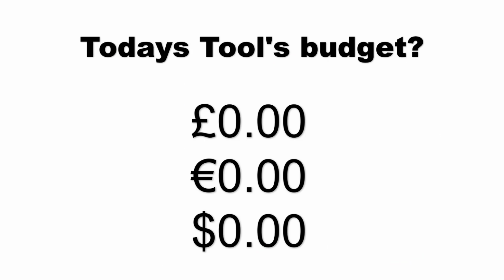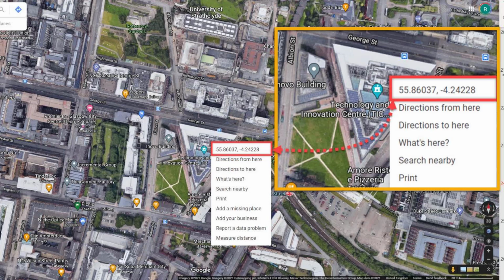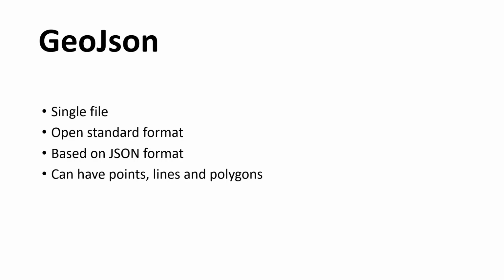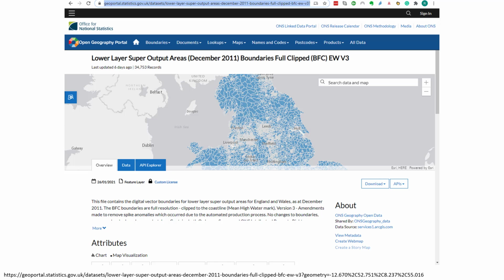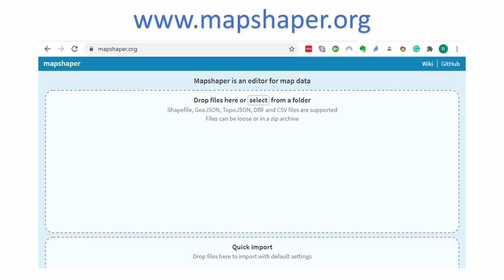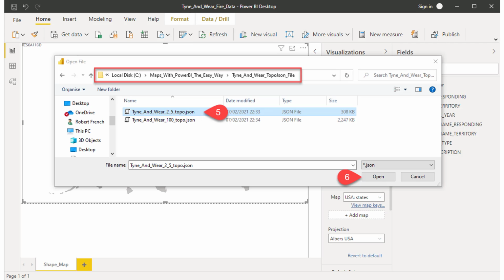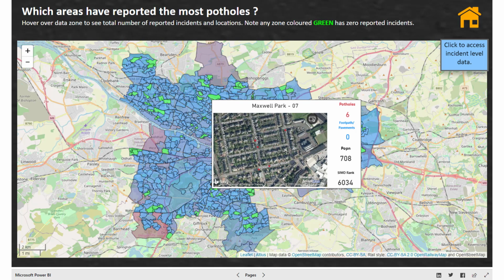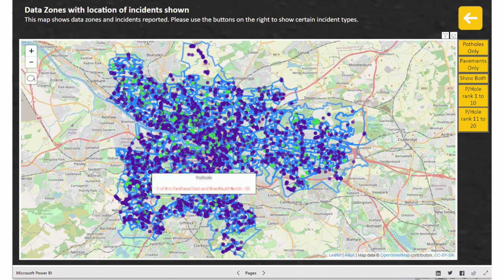Robert French - Maps with Power BI the easy way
Power BI is considered by many people to be an amazing tool to visualize data with. What is there not to like? Importing data is easy and simple, display the data on the report panel is just as simple. Creating bar charts, lines charts, treemaps so easy and simple.

Often there is data that can be displayed on maps, so you go and do some googling find a dataset which has some interesting results. Then there is some more googling to make understand the data zone referenced. Finally, how do you get the "shapefile" into the PowerBI report?

This session will be an exploration of the mapping visualizations in PowerBI. It will also look at different types of geographical data. What is the shapefile, what is a geojson file, why should you care. Can you convert between the two what challenges might come up against and how to overcome them? This session will be a combination of clear simple explanations of "how-to" and some practical hints and tips. So you to can show your data on a map in Power BI.